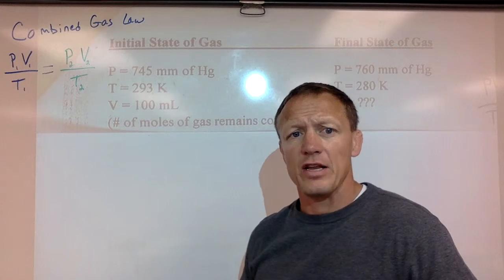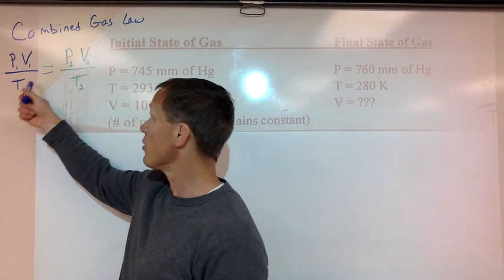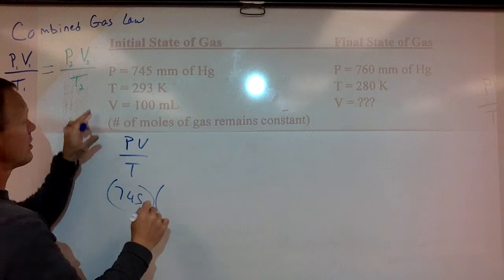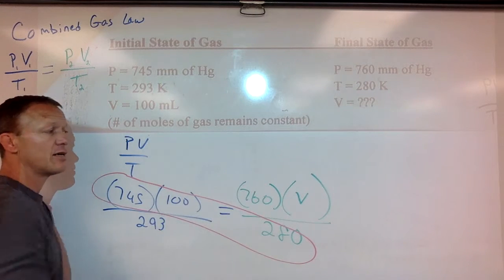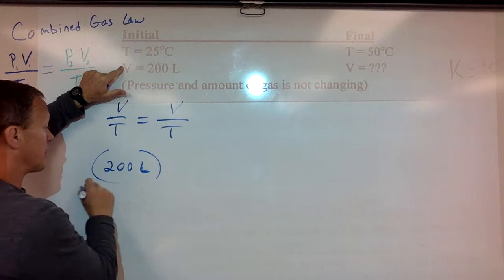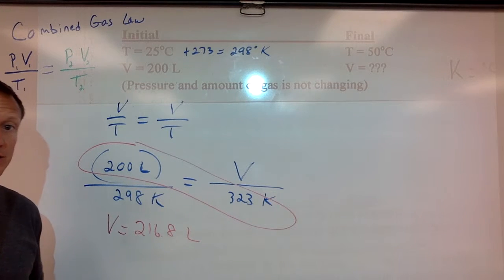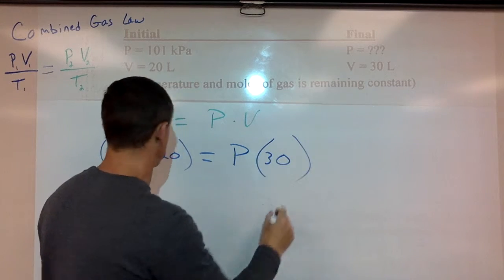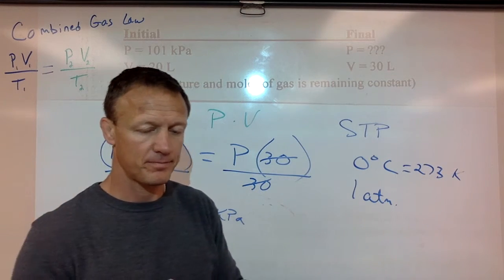Combined Gas Law (PV/T)